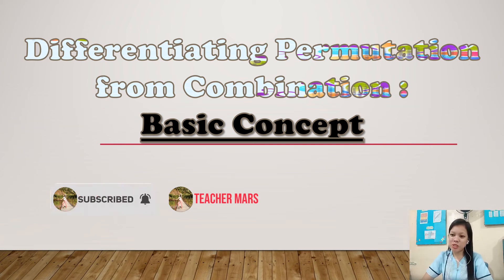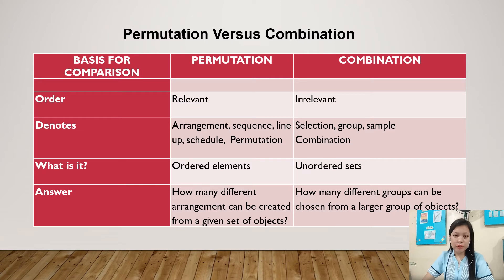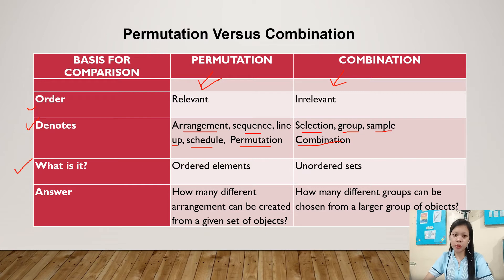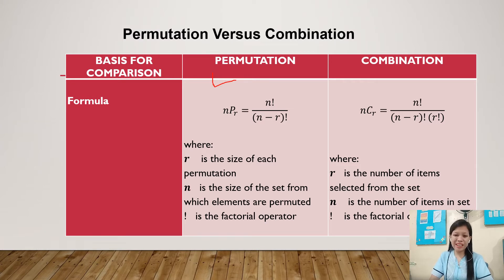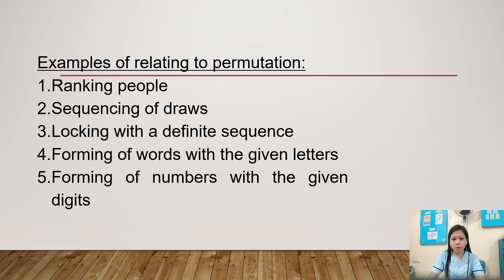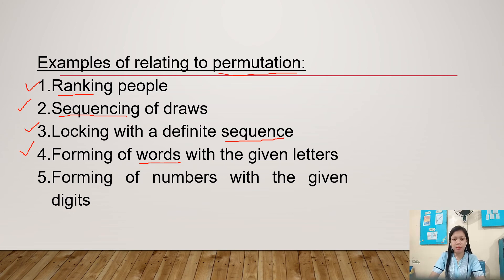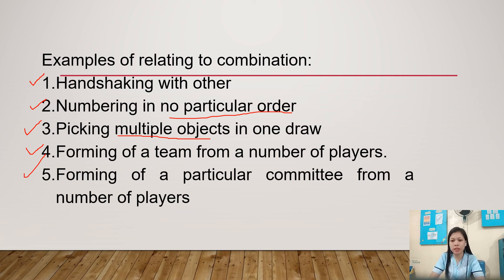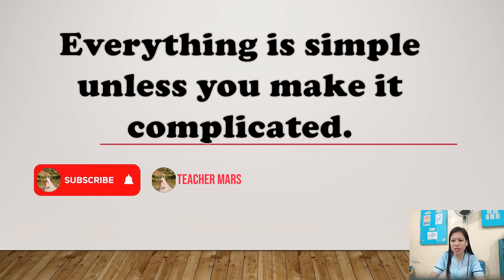GRADE 10 MATH LESSON Differentiating Permutation from Combination n objects taken r at time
A combination is a mathematical technique that determines the number of possible arrangements in a collection of items where the order of the selection does not matter.  In combinations, you can select the items in any order.  Combinations can be confused with permutations.